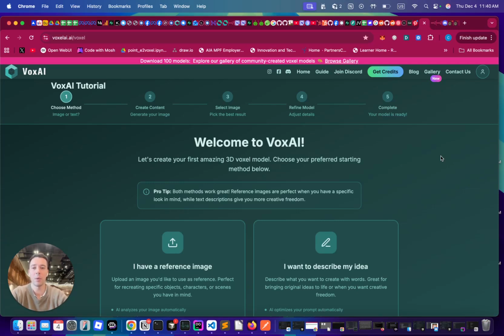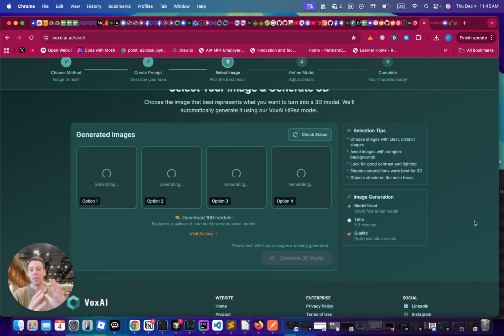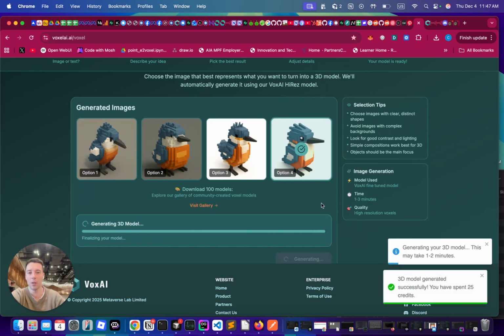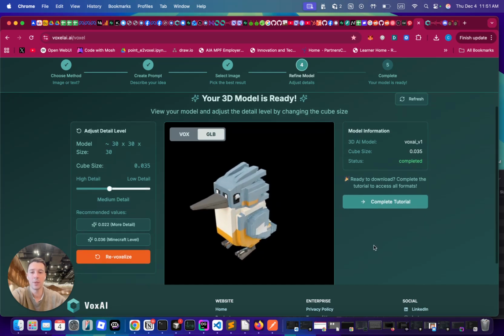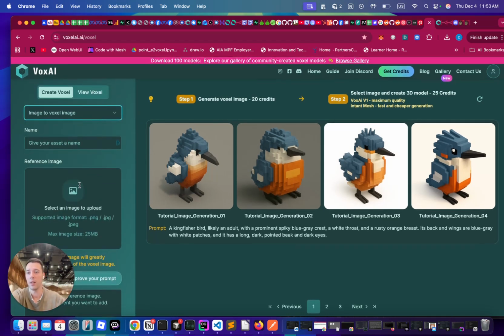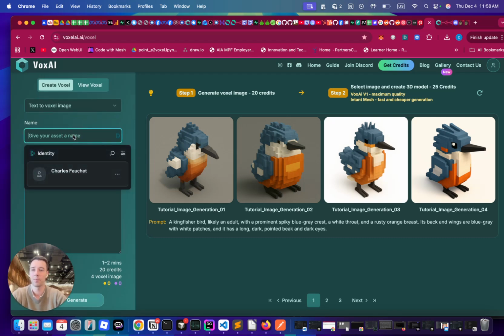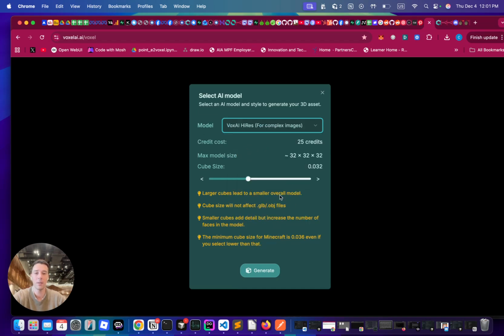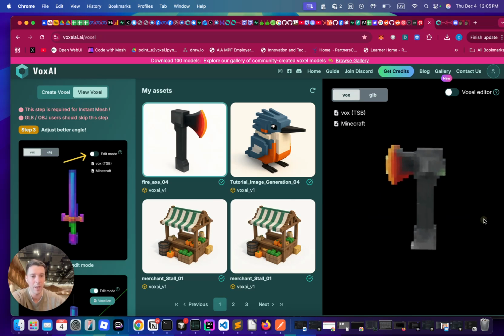VoxAI Tutorial: Turn Images & Text into 3D Voxel Art with AI (Complete Beginner's Guide)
YouTube Description:
🎨 Learn how to create stunning 3D voxel art models with VoxAI! This complete beginner's tutorial walks you through generating AI-powered voxel models from reference images and text prompts—perfect for Minecraft, game development, and creative projects.
🔥 What You'll Learn:
• Two complete workflows: Image-to-Voxel and Text-to-Voxel
• How to generate 4 variations and choose the best result
• Adjusting cube size for Minecraft-ready models (0.035)
• Batch processing multiple generations simultaneously
• Navigating the VoxAI interface like a pro
Timestamps:
0:00 Introduction
0:45 Workflow 1: Reference Image Method
1:20 Uploading & Analyzing Images
2:30 Selecting Your Voxel Variation
3:15 Generating 3D Models
4:20 Optimizing for Minecraft
5:30 Workflow 2: Text Prompt Method
7:00 Prompt Refinement Tips
8:00 Model Selection Guide
9:00 App Interface Tour
10:00 Community & Next Steps
✨ Key Features:
• AI-powered image analysis and automatic description
• Parallel generation (create multiple models at once!)
• Export in GLB and Minecraft-compatible formats
• Rigging feature (Minecraft characters, more coming soon)
• Unlimited gallery access with subscription
• Active Discord community with free credit opportunities
💰 Pricing: Check out affordable starter plans and premium options to unlock unlimited gallery downloads and more generation credits.
👾 Join the Community: Connect with other creators, get free credits, and receive direct support from the founders on Discord!